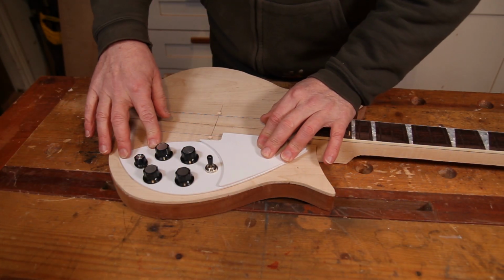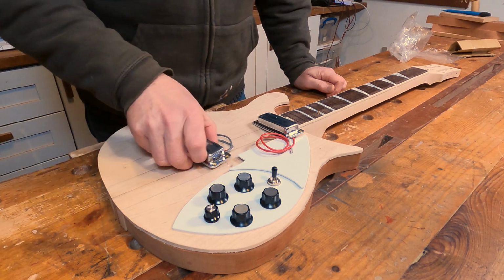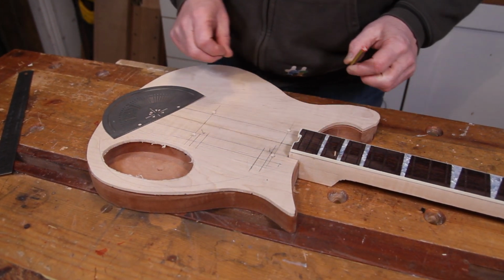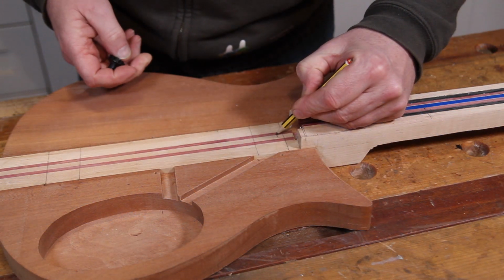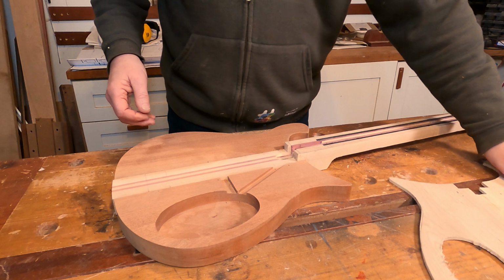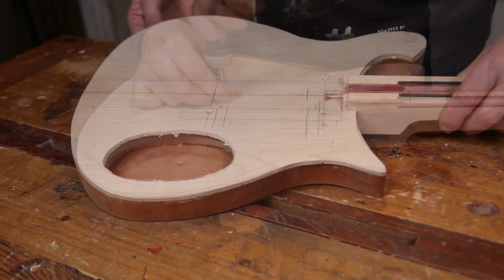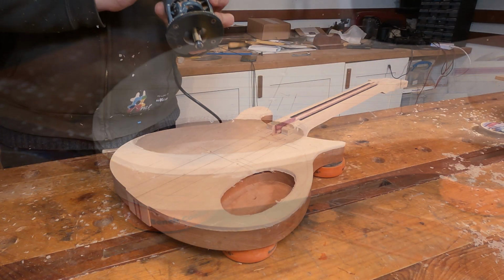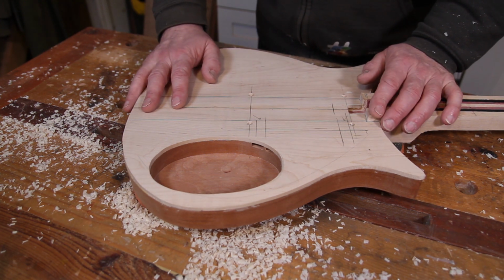Rickenbacker 620/12 guitar build Episode 24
Hi and welcome back to part 24 of the Rickenbacker 12 string guitar build project. In this episode I take a major step towards completion by glueing the top onto the body.